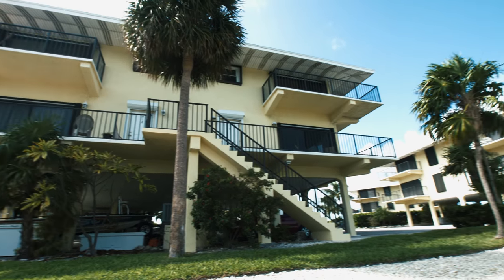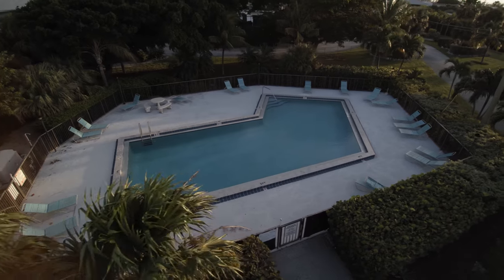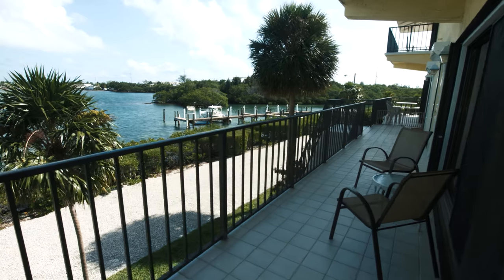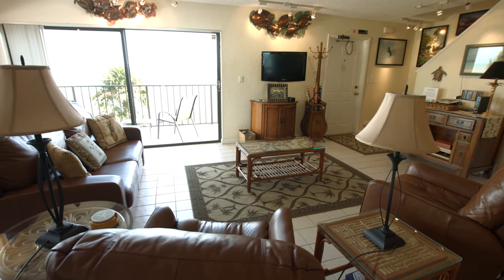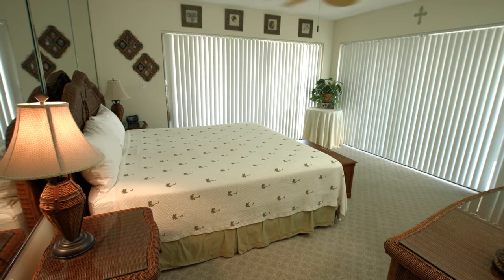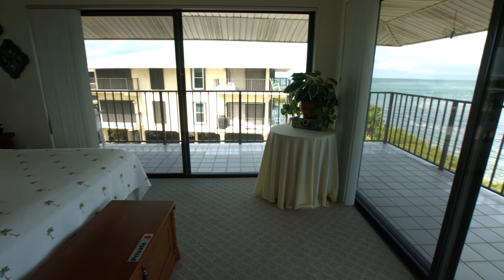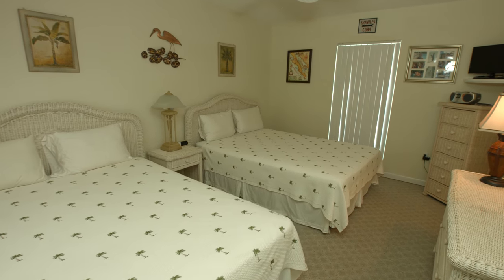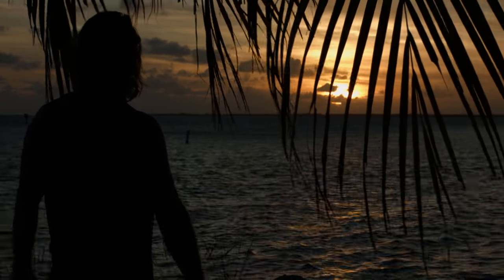4K Real Estate Drone Video Production Company Videographer Service Florida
American Media can shoot and edit a video for your business using one of our spokespersons or professional voice over talent.  We shoot in our studio, read your script that you wrote about your business and we edit in stock video related to your business. We also can add in photos and logos you supply us. All this is done via the internet, no matter where your business is located. We can also send a local cameraman to your location to capture custom footage.